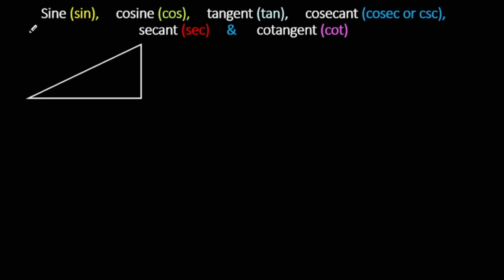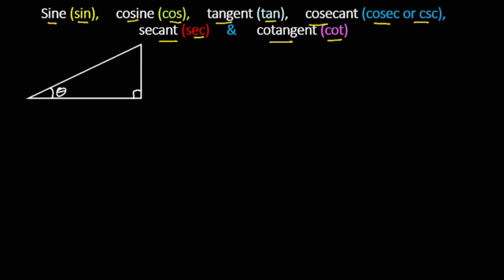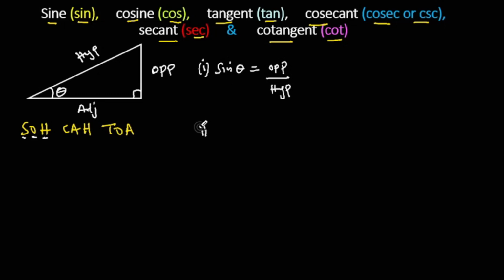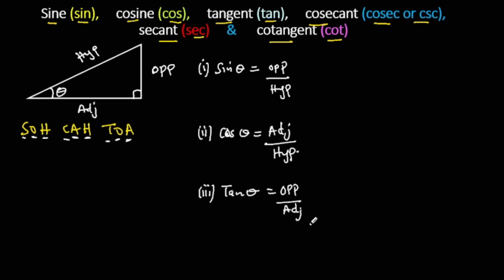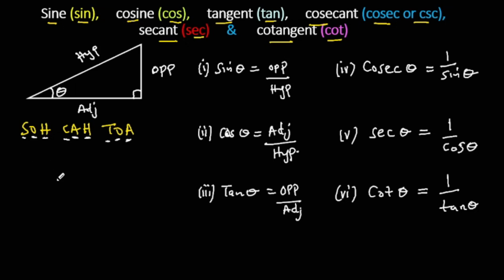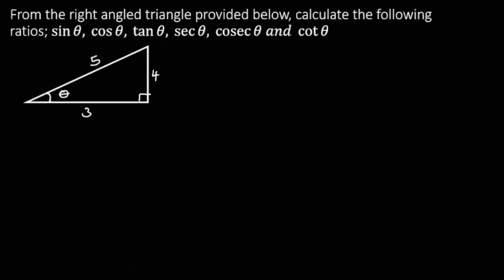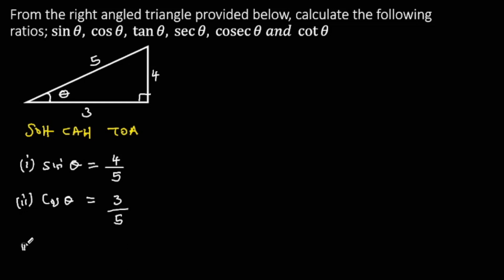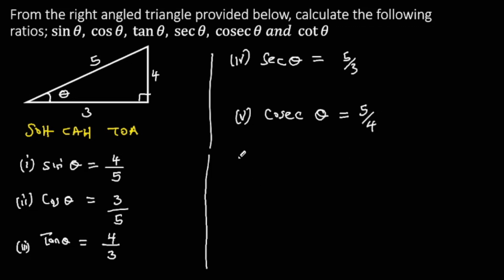Introduction to trigonometric Ratios (sin, cos, tan, cosec, sec, and cot)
In this tutorial, we will cover the six trigonometric ratios: sine, cosine, tangent, cosecant, secant, and cotangent. We will use the right-angled triangle to generate all these six ratios. The SOHCAHTOA will be used to generate the first three basic trigonometric ratios (sin, cos & tan). Thereafter, we will use these three basic trigonometric ratios to further derive the cosecant, secant, and cotangent.
I hope this lesson will be of help to you. Welcome and thank you for being here.